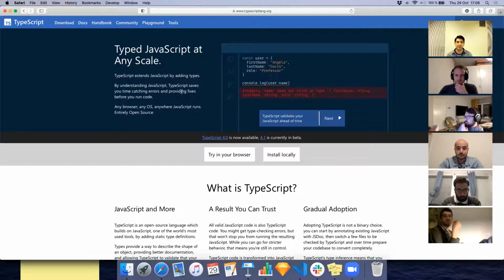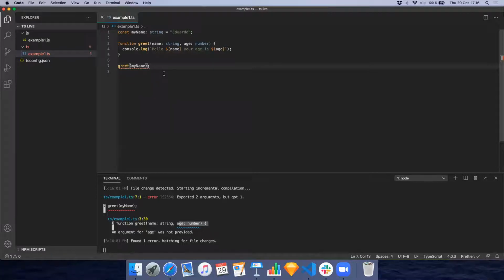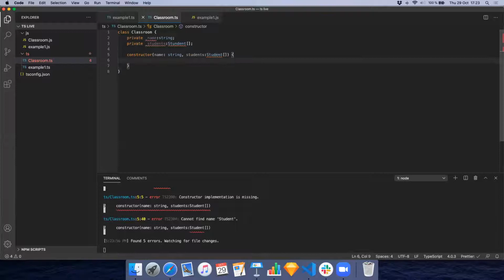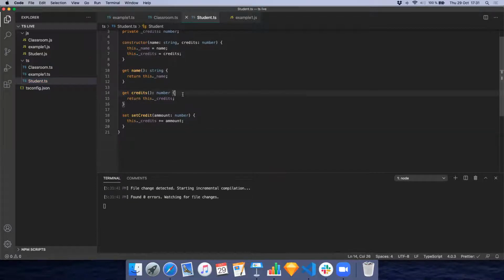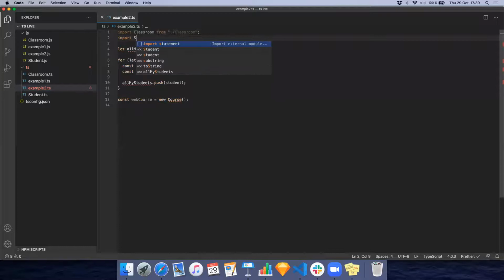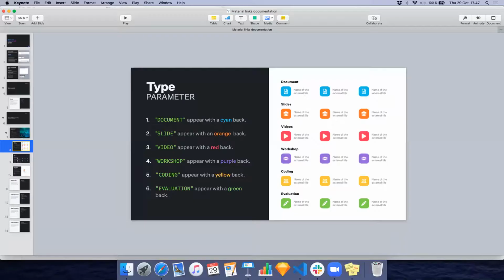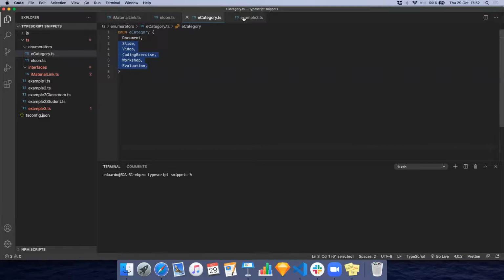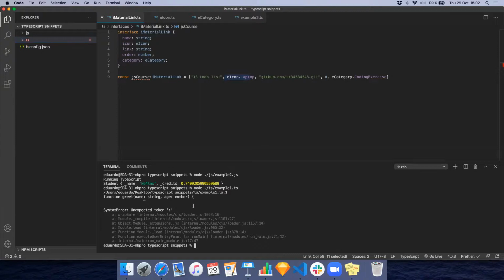Optional lecture: TypeScript